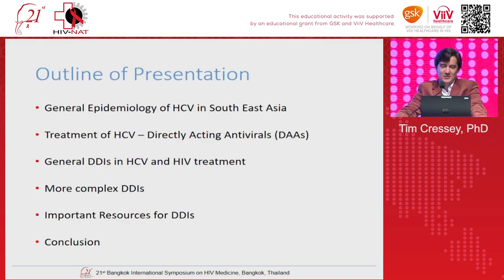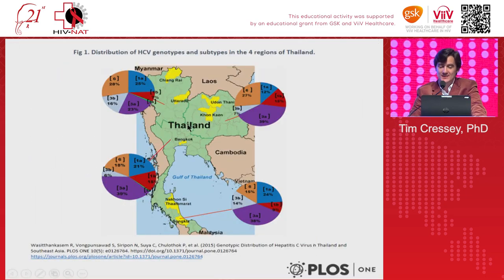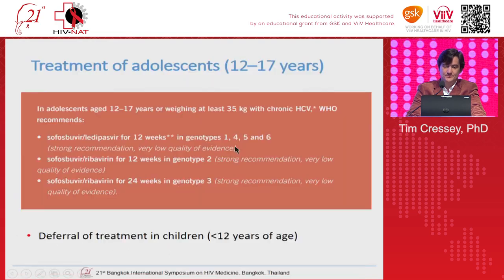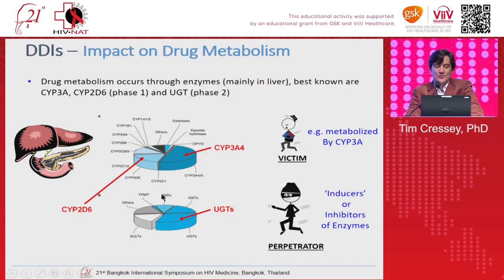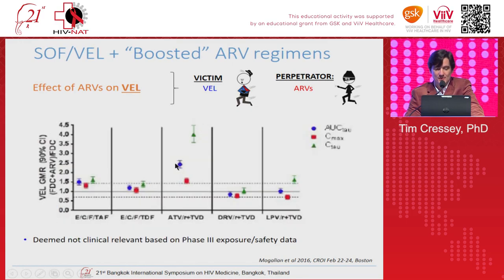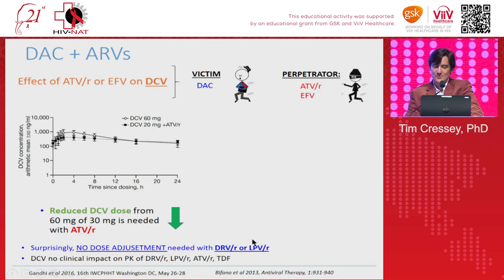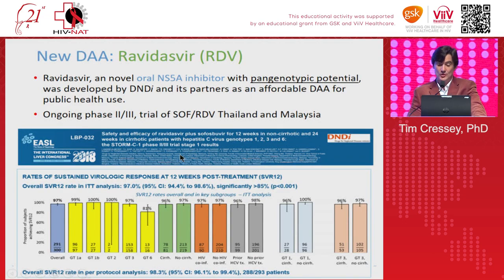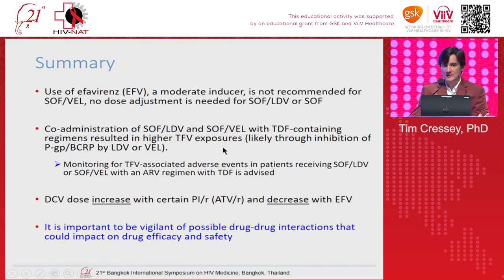Drug drug interaction with new HCV and ART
Lectured by
Tim Cressey, PhD
Program for HIV Prevention and Treatment (PHPT), Chiang Mai, Thailand

in 21st Bangkok International Symposium on HIV Medicine 2019